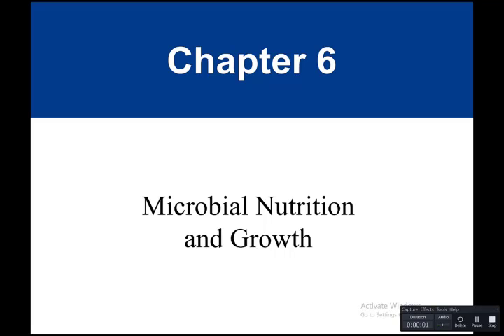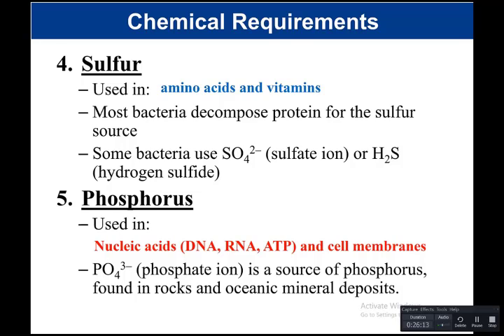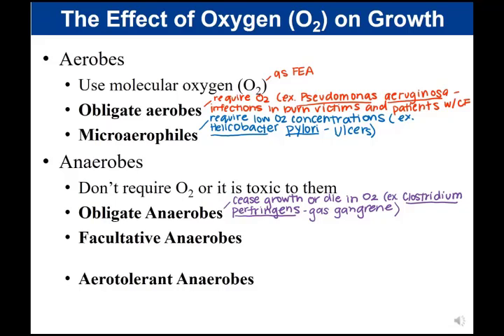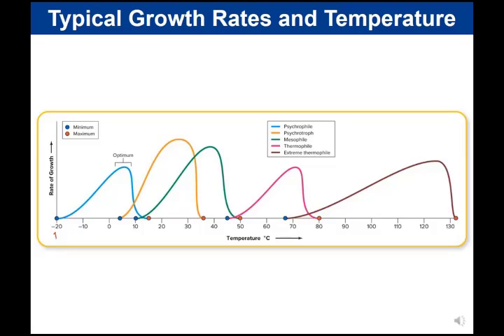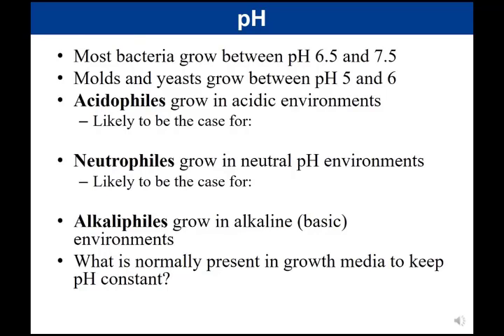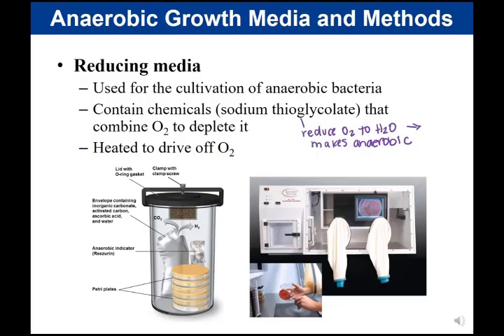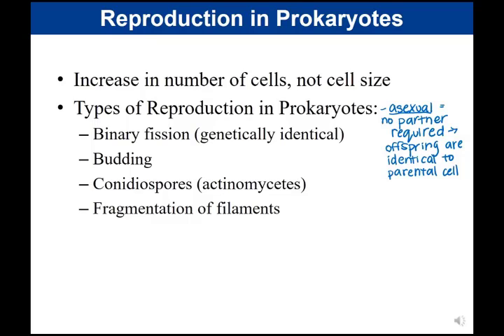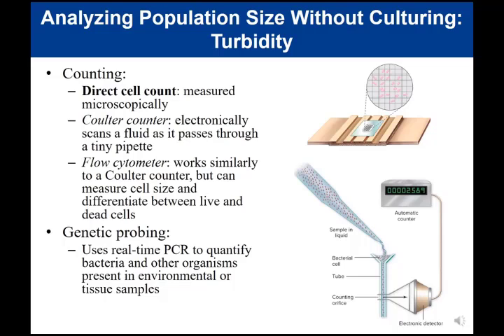Chapter 6: Microbial Growth new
This video covers growth requirements for prokaryotic cells (bacteria) for General Microbiology (Biology 210) at Orange Coast College (Costa Mesa, CA).